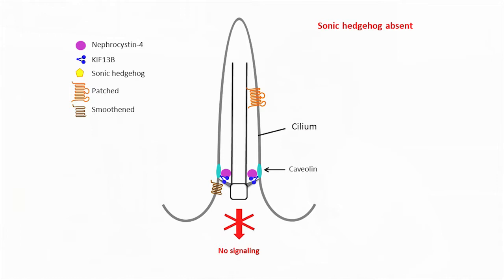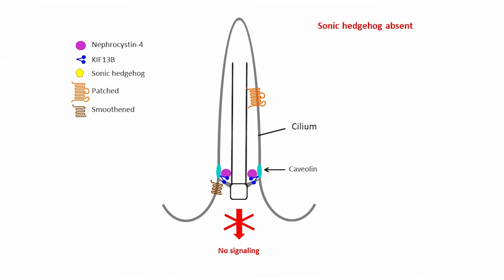The primary cilium